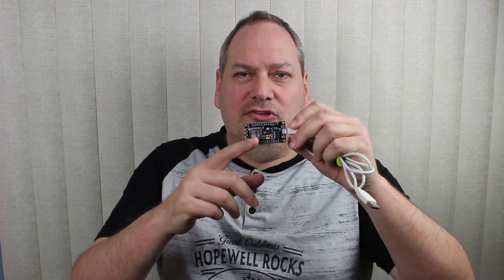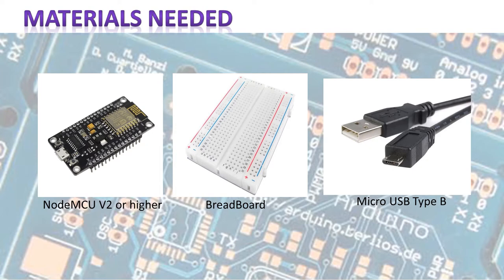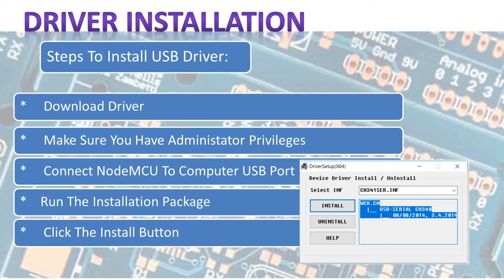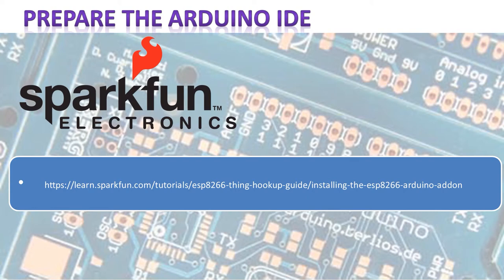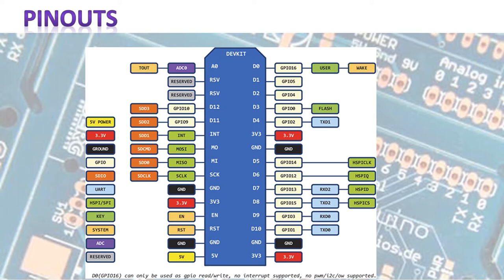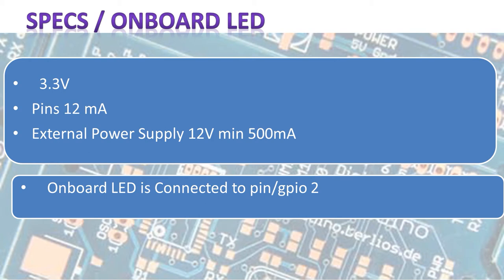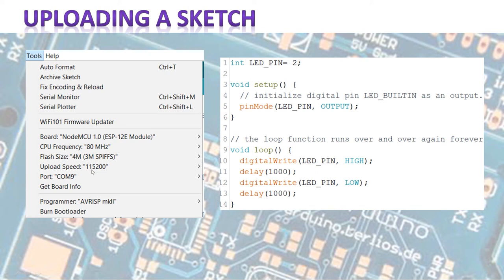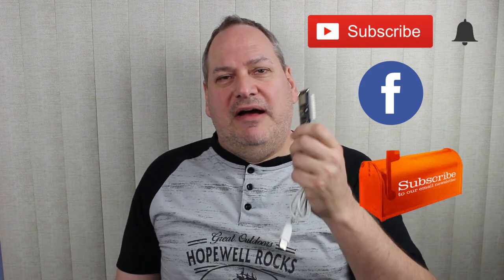Intro To The NodeMCU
This tutorial is a simple guide to get started with the NodeMCU one of the most popular forms of the ESP8266 on the market right now. The NodeMCU is a powerful board that is good on the pocket book, but has its drawbacks. We are going to explore how to set this board up with the Arduino IDE, and some other simple tips and trick to get you started.